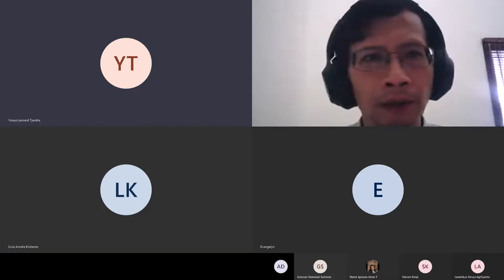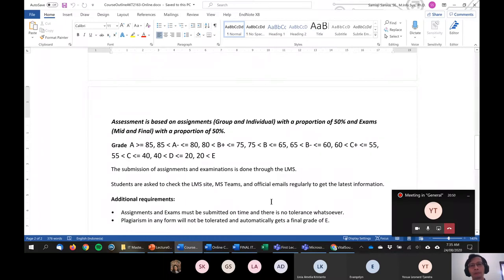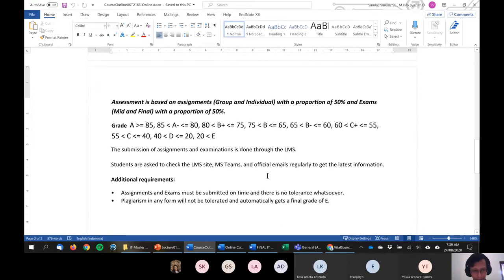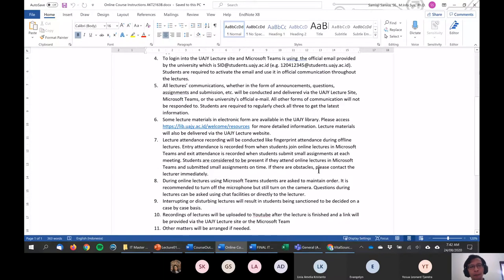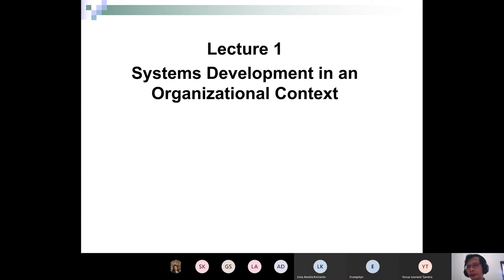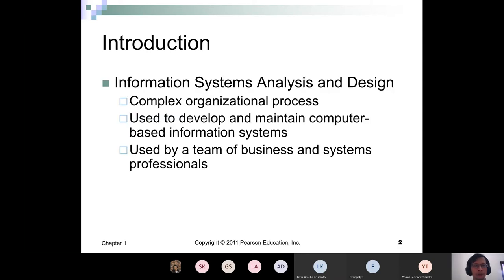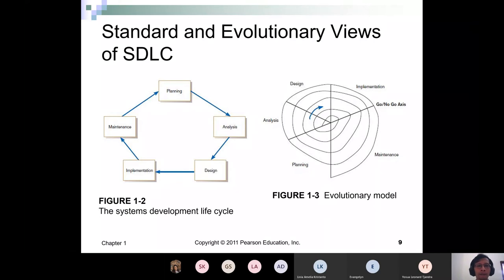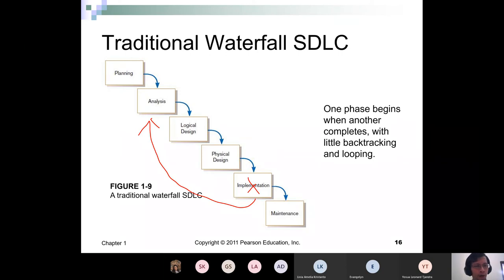AKT2163B - Lecture 01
This is the first lecture of Information Systems Analysis and Design (AKT2163) B Class.